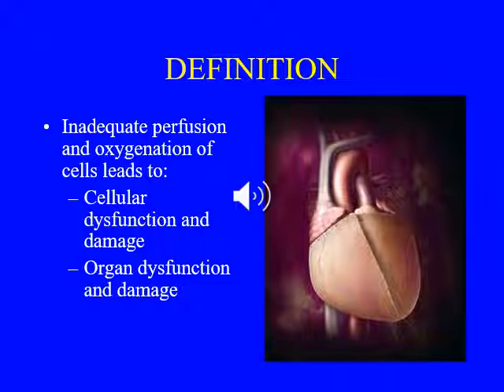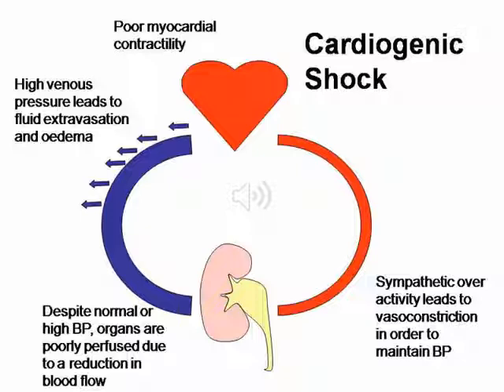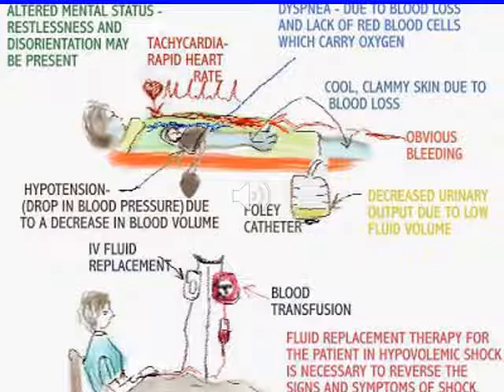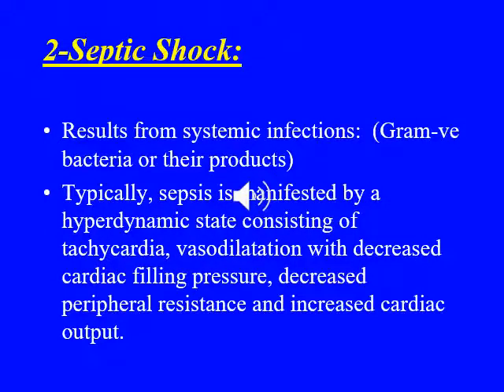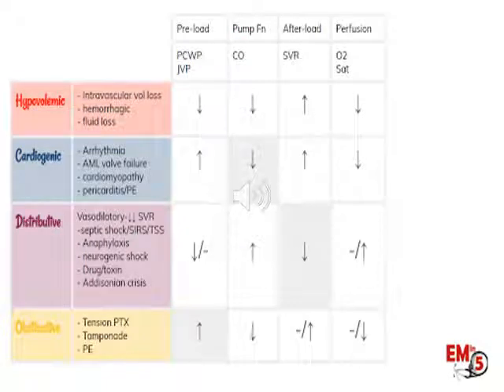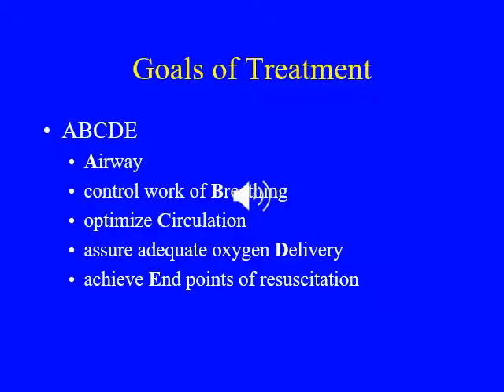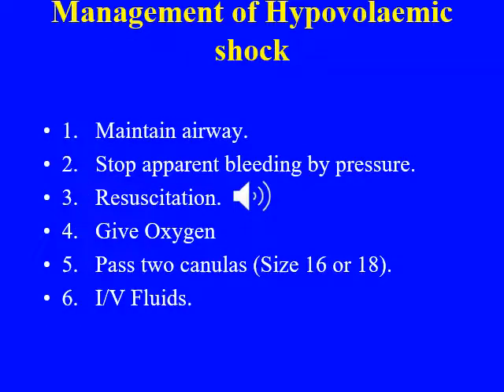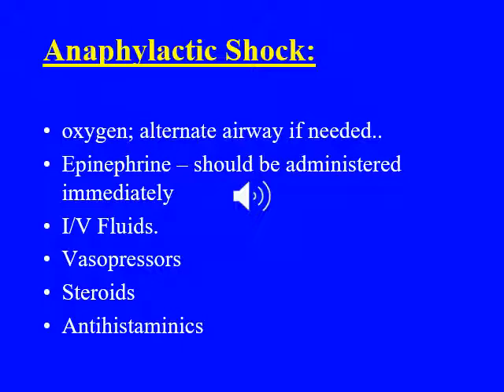Shock by Dr Hussein Wahid